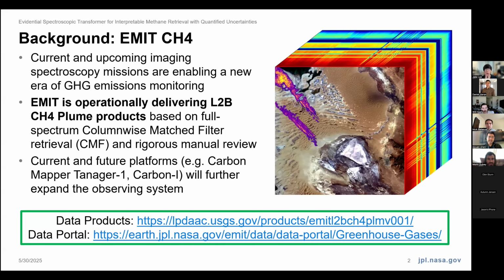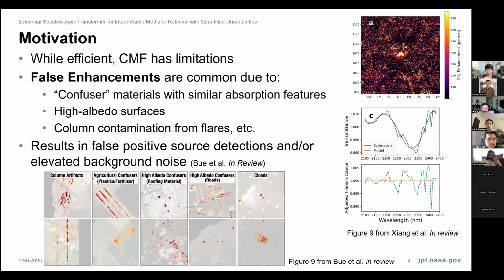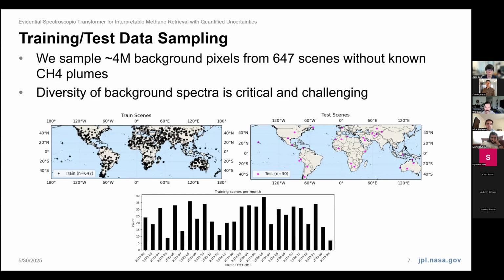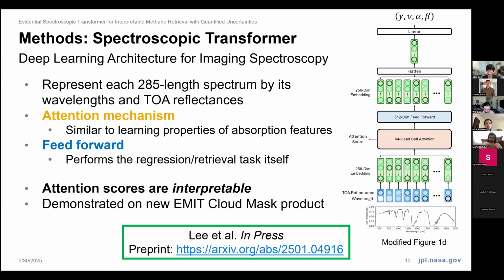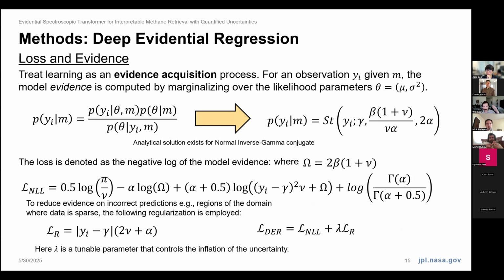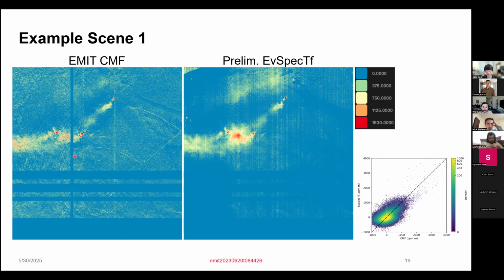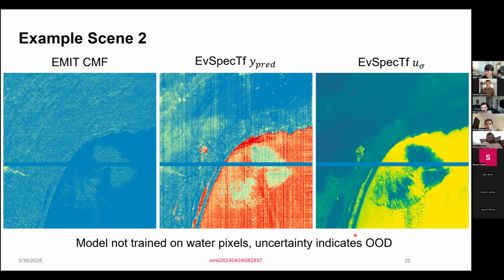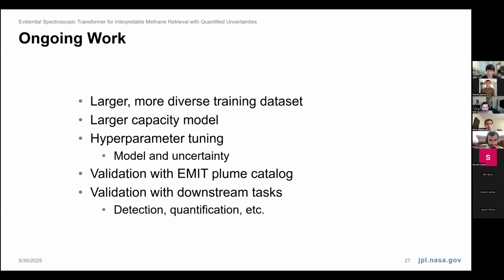Jake Lee & William Keely - Evidential Spectroscopic Transformer for Interpretable Methane Retrieval